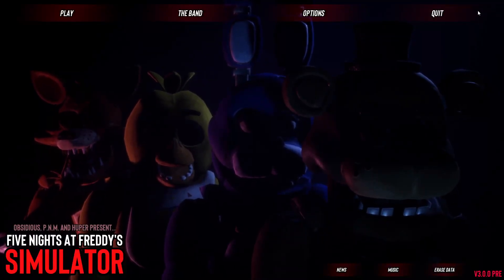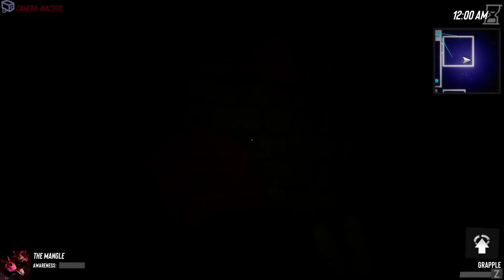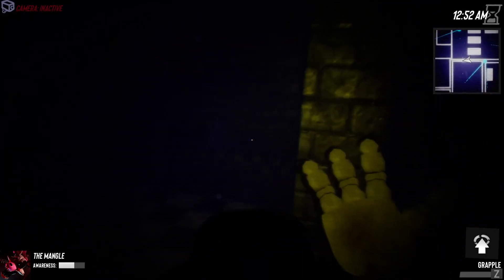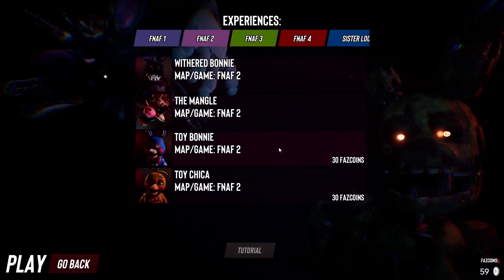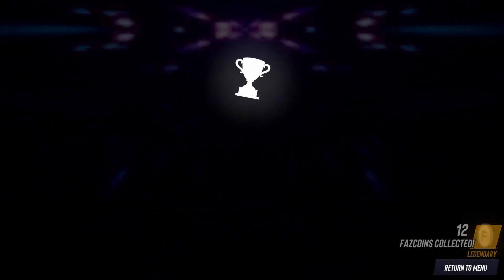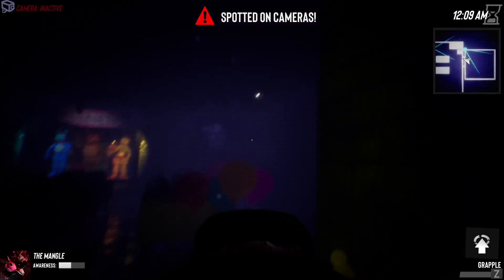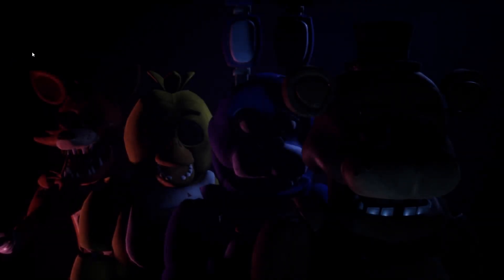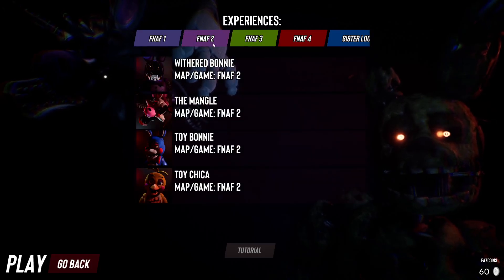Mangle is Overpowered!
"Welcome to Freddy Fazbear's Pizza. A magical place for kids and grown-ups alike, where fantasy and fun come to life. Fazbear Entertainment is not responsible for damage to property or person. Upon discovering that damage or death has occurred, a missing person report will be filed within 90 days, or as soon property and premises have been thoroughly cleaned and bleached, and the carpets have been replaced."

This time you're not the nightguard. You're a part of the band. In Five Nights at Freddy's Simulator, you get to play as Freddy Fazbear in Freddy Fazbear's Pizzeria! Or, even Bonnie the Bunny! Or, you can even play as Plushtrap, in the FNAF4 House!

Our goal here at Freddy Fazbear's Pizzeria is to provide you with every single opportunity a person could ever ask for! Right now, you can only play as a few animatronics! But just you wait, as eventually you'll be able to play as several animatronic characters you may or may not want to play as! In ANY level you want! Whether that be the FNAF1 restaurant, or the FNAF4 house!